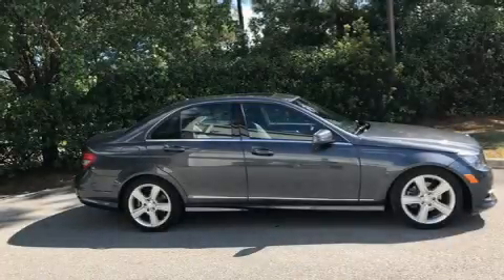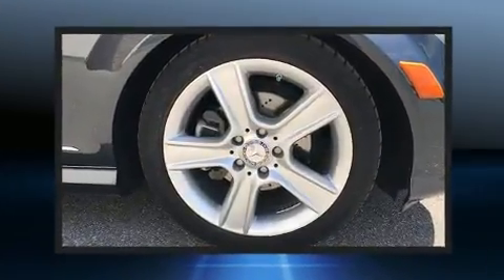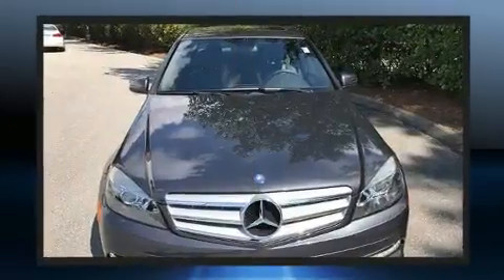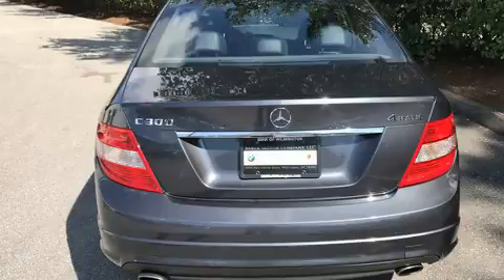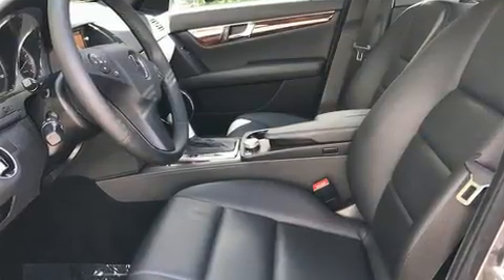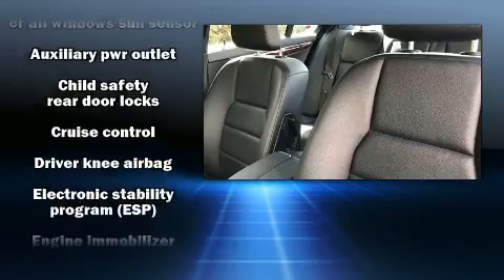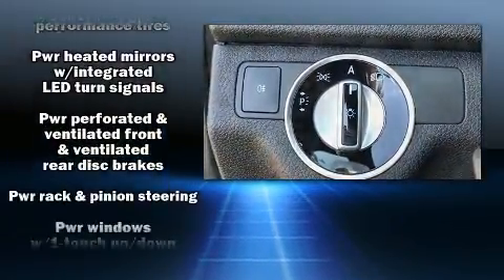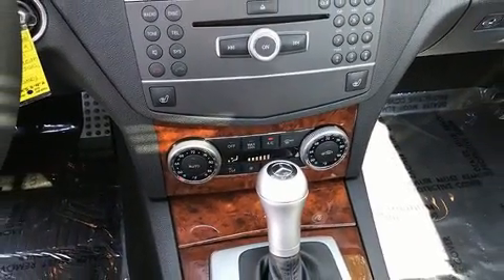2011 Mercedes-Benz C-Class C 300 4MATIC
Get excited about the 2011 Mercedes-Benz C-Class. This 4 door, 5 passenger sedan still has fewer than 60,000 miles! Under the hood you'll find a 6 cylinder engine with more than 200 horsepower, and for added security, dynamic Stability Control supplements the drivetrain. Mercedes-Benz prioritized fit and finish as evidenced by: delay-off headlights, power front seats, a trip computer, power windows, remote keyless entry, an overhead console, and cruise control. Everything is where it ought to be, from the dashboard controls to the door locks and window controls. For drivers who enjoy the natural environment, a power moon roof allows an infusion of fresh air. Mercedes-Benz ensures the safety and security of its passengers with equipment such as: dual front impact airbags, front side impact airbags, traction control, brake assist, anti-whiplash front head restraints, a panic alarm, and 4 wheel disc brakes with ABS. This car was designed with safety in mind, allowing you to drive with even greater assurance. It also arrives with a Carfax history report, indicating just one previous owner. Our sales reps are extremely helpful & knowledgeable. They'll work with you to find the right vehicle at a price you can afford.